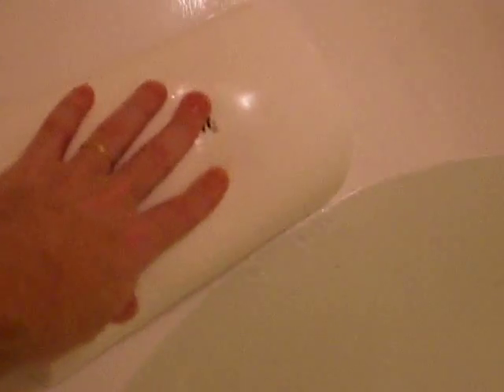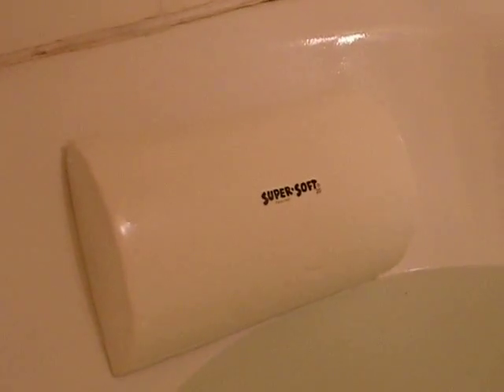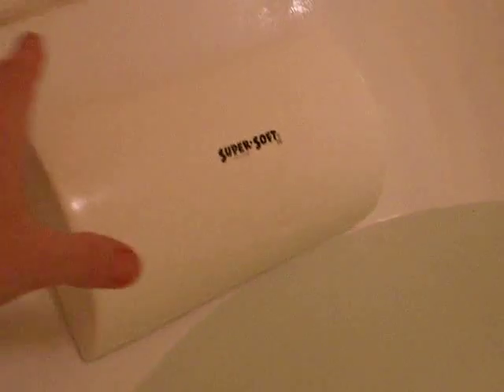Super Soft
I can't help but sing the praises of Super Soft! Go to Design2Share.com for the latest home design advice from experts, videos, diaries and blogs, resources, and commonsense tips.